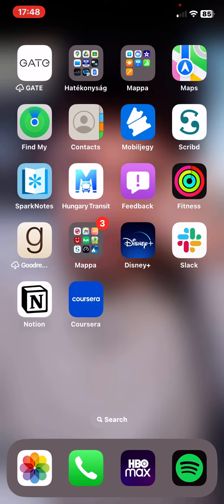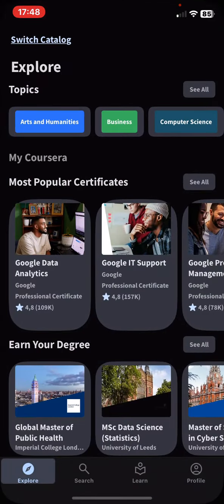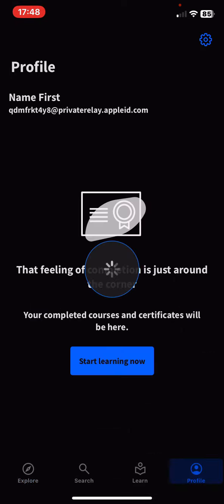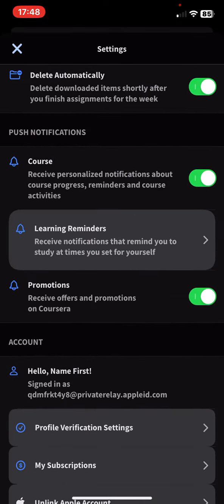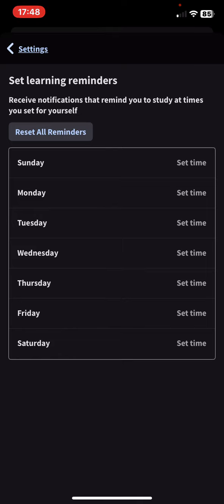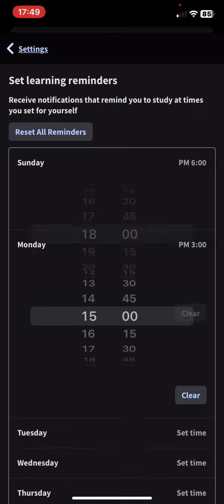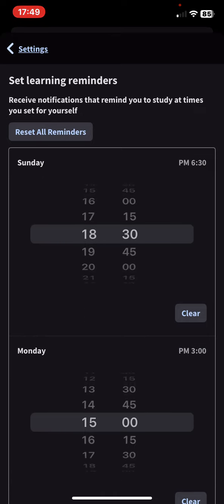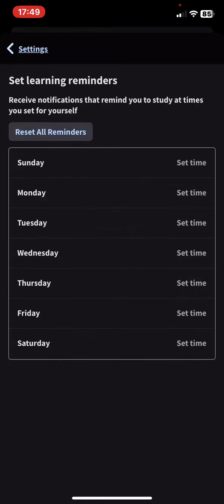How to set learning reminders in Coursera?